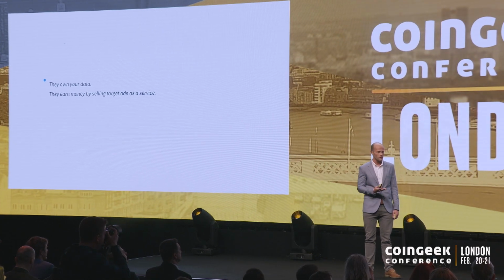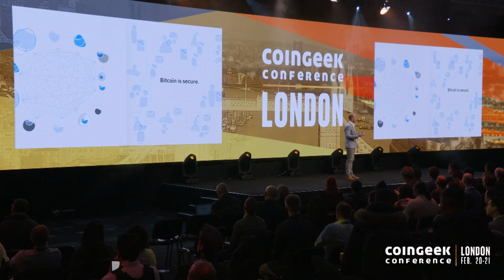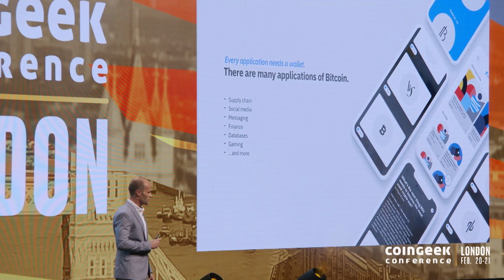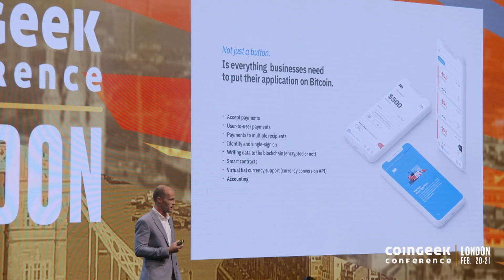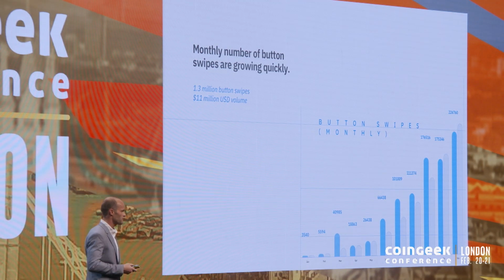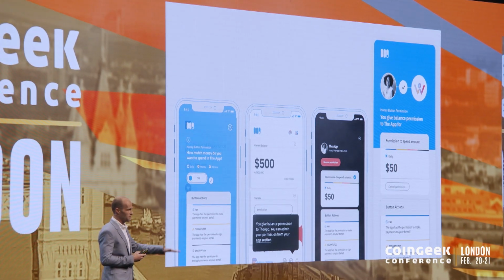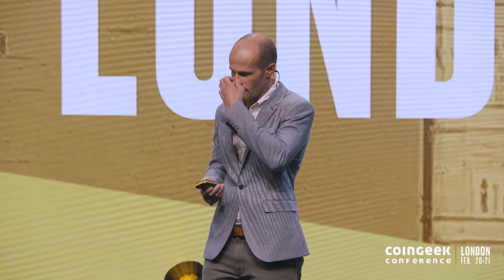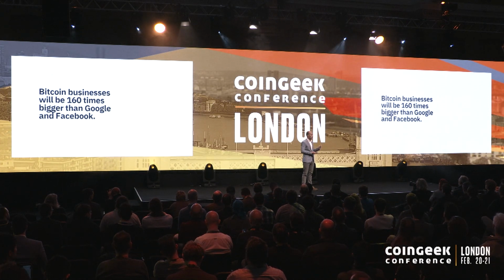Money Button for Enterprise Enabling Business Use of Bitcoin SV Payments Day 1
At the CoinGeek Conference in London, Ryan X. Charles explained how Money Button allows users and businesses to monetize their data securely, utilizing Bitcoin technology.